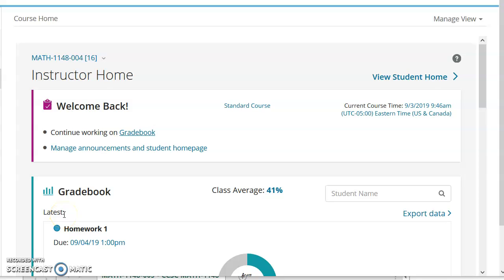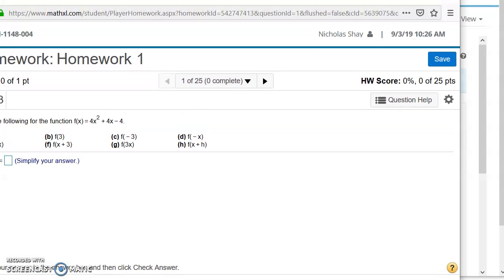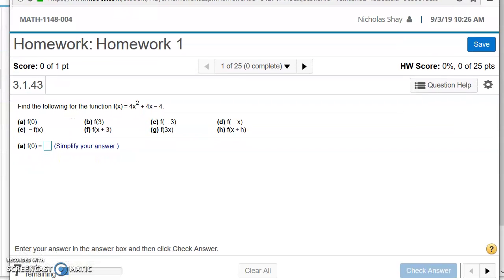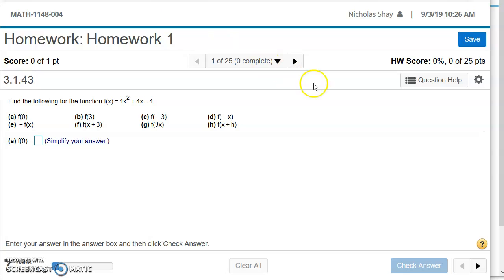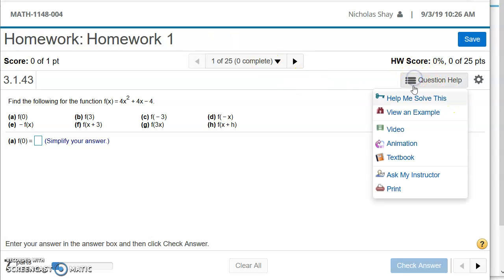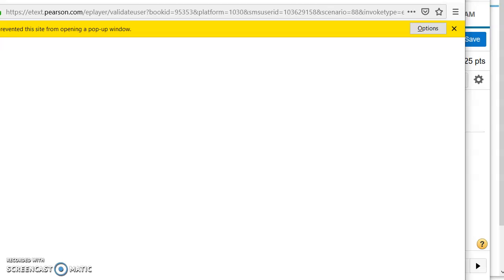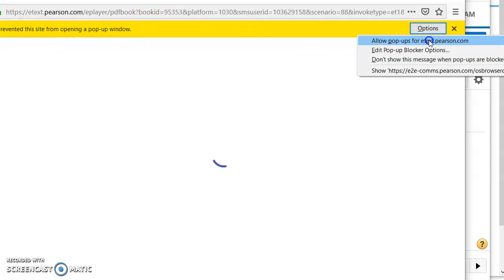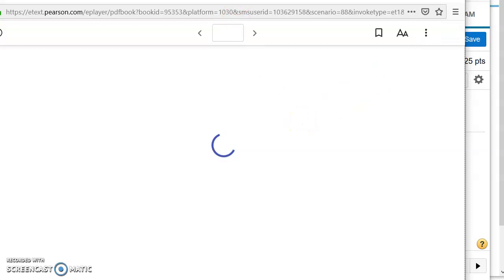Accessing the etext in MML